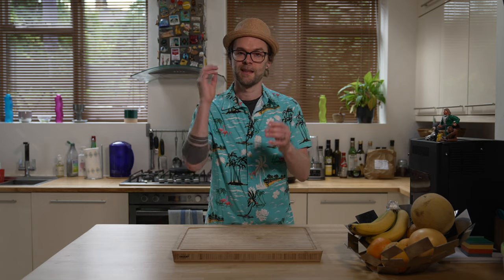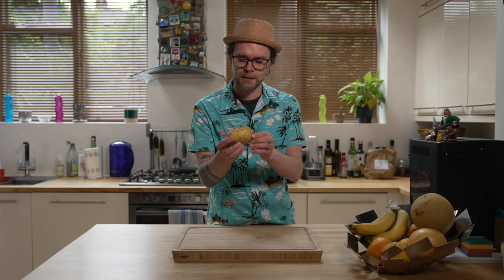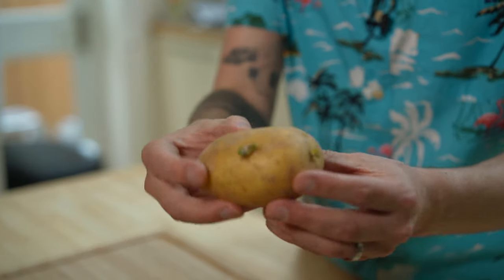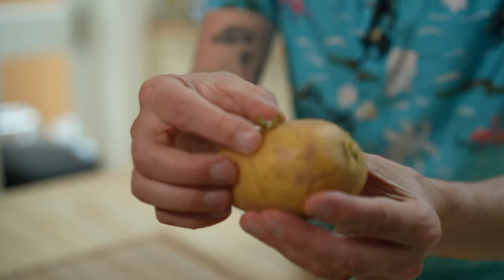From Garden to Plate - Episode 13 - A Short Film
The goal is to create something and upload it. No rules, no style, no genre specifics. Just a topic and our imagination.

This weeks topic was "Potato Review". enough said really. Enjoy.

BE SURE TO CHECK OUT OUR PODCAST SHOW where we review the videos and discuss the production, how we got on, the idea and where we pick the next topic.